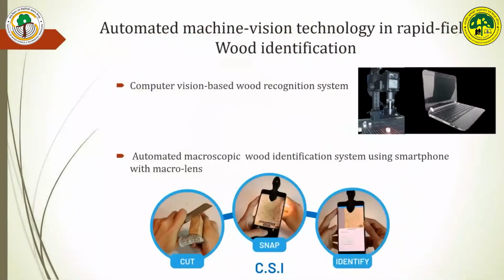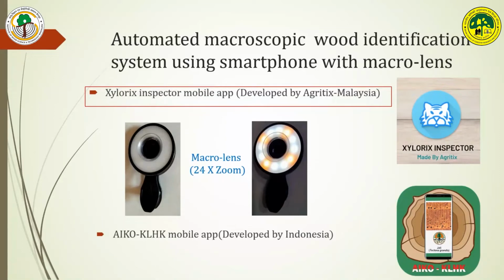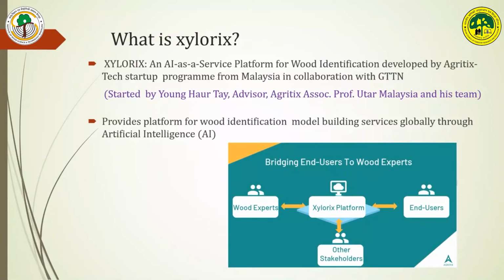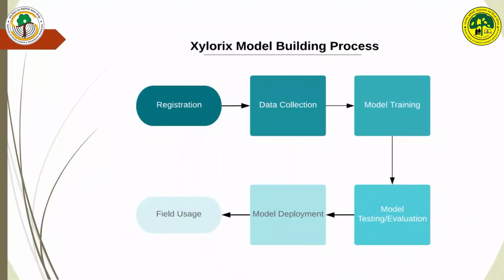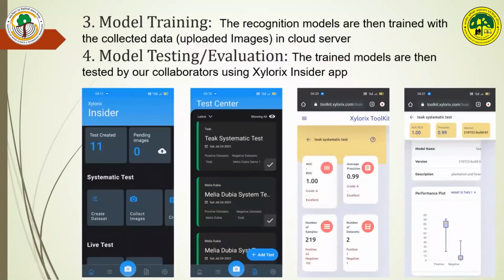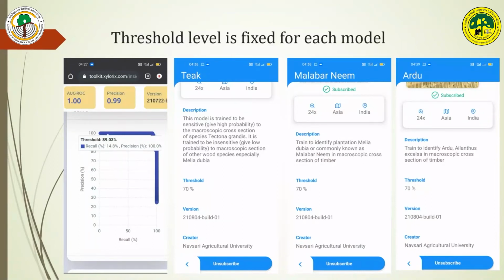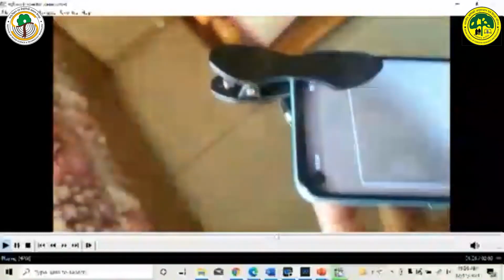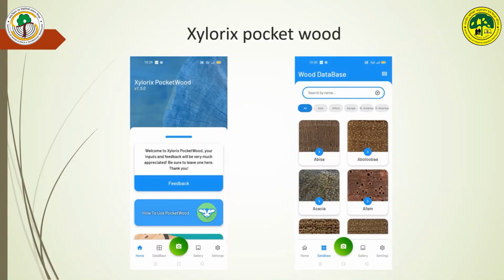Presentation on, 'Wood Identification - Artificial Intelligence Model on Xylorix Platform' (Part-2)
Wood Identification - Artificial Intelligence Model on Xylorix Platform by Dr Satish Kumar Sinha (Part-2)